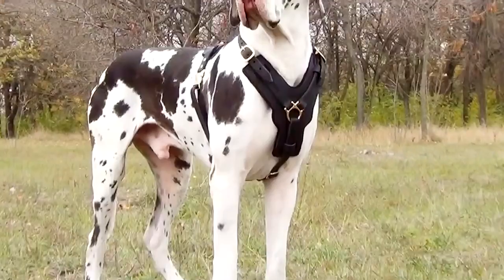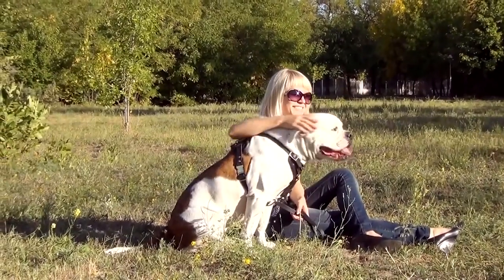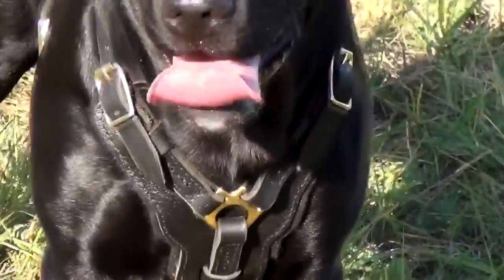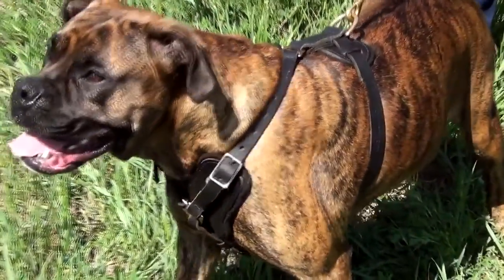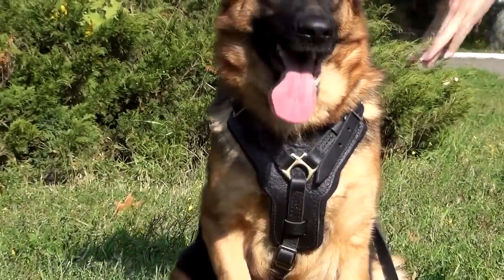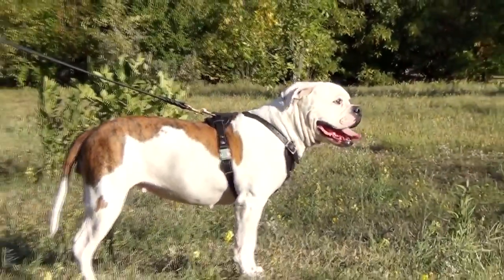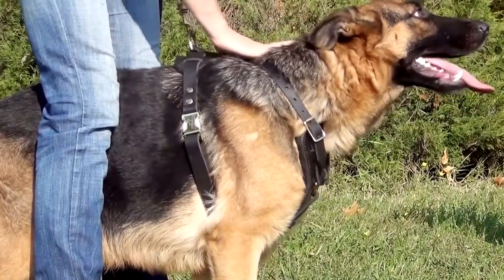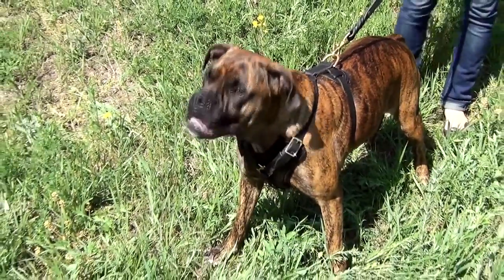Great Dane, American Bulldog and other dogs wear Leather Dog Harness for Walking and Training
Style and comfort are the exceptional features of this Amazing Decorative Leather Dog Harness. If you are looking for something new and unusual, this harness is definitely for your doggy! Moreover, in addition you will get excellent quality, reliability and pleasant use for long years!